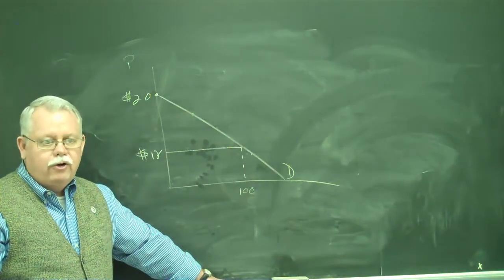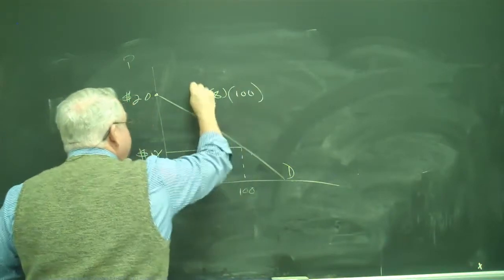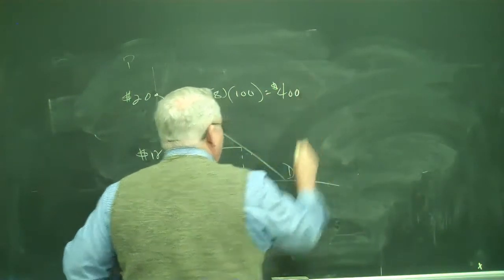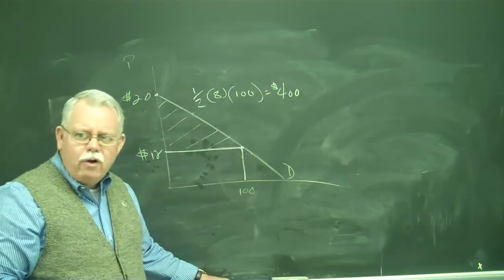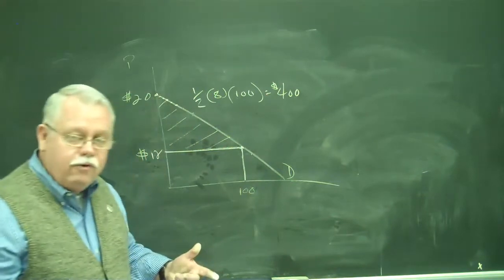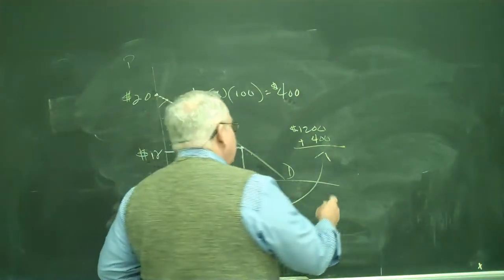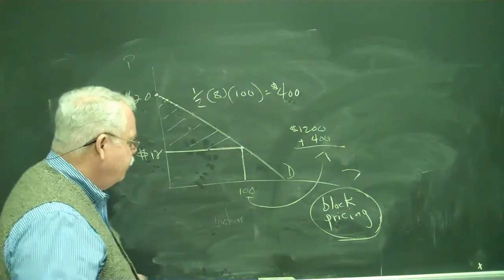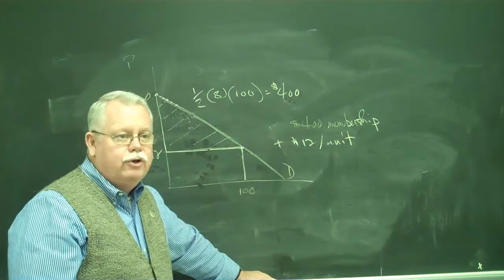ECP 3703 April 9, 2013 Part II